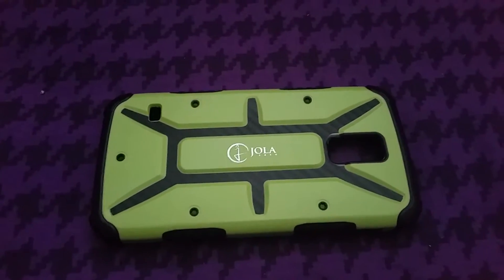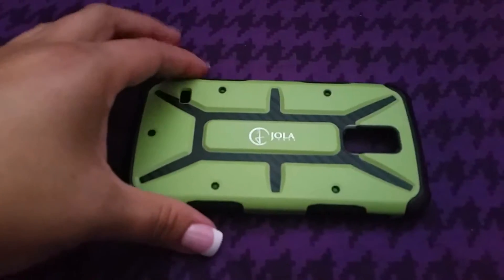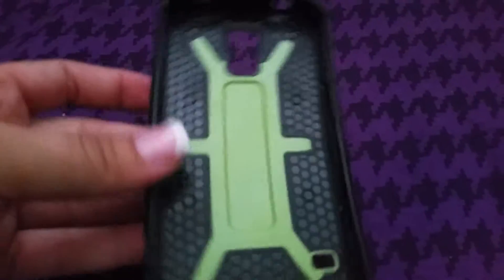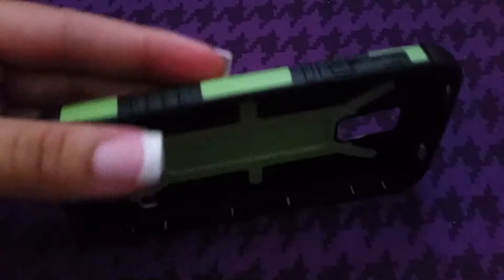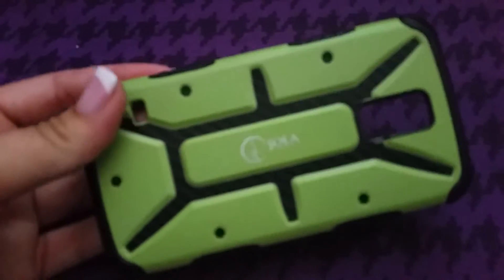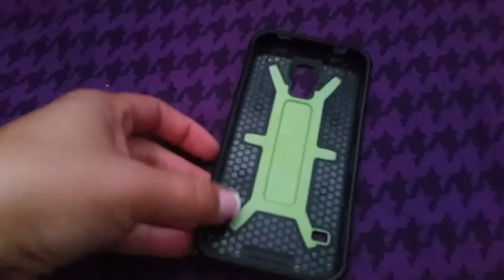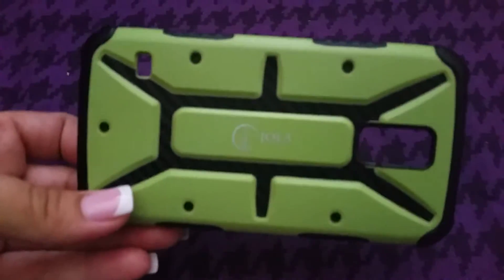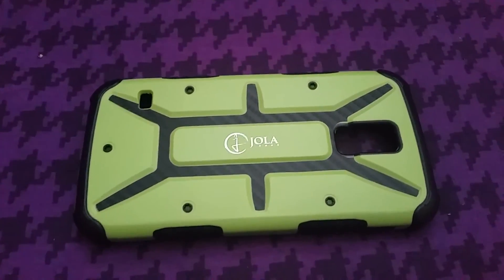FREEBIE TOMOSON REVIEW- Jola Case SEP2015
I recieved this Product free for review. If you are interested in TOMOSON the link is down below and if you are interested in the JOLACASE for Samsung Galaxy s5 I have that link below as well. Have a blessed and beautiful day!